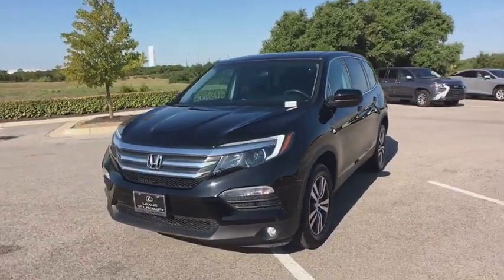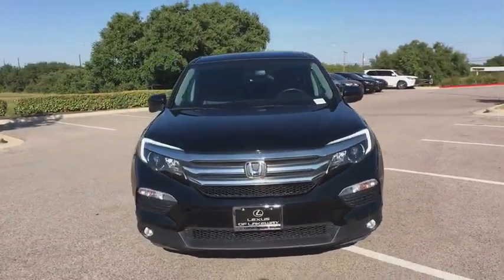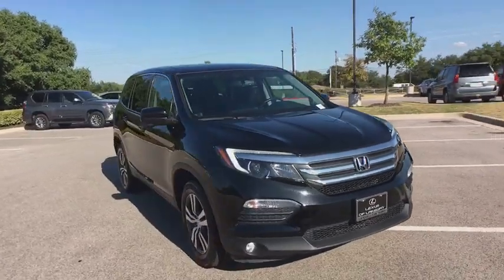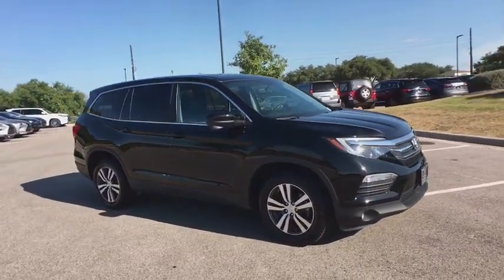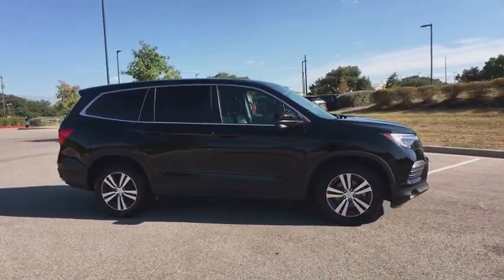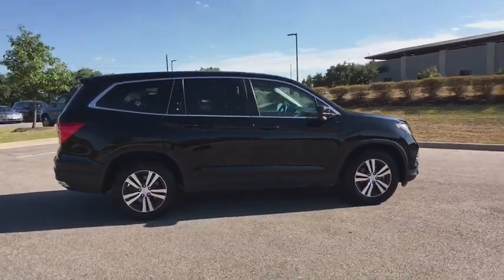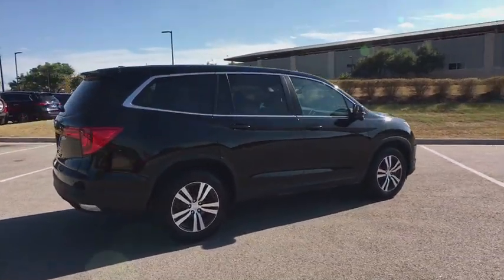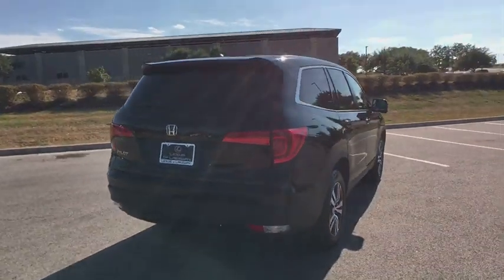2018 Honda Pilot Austin, Lakeway, Round Rock, San Marcos, Cedar Park, TX 2680RXA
Crystal Black Pearl  2018 Honda Pilot available in Lakeway, Texas at
Lexus of Lakeway. Servicing the Austin, Round Rock, San Marcos, and Cedar Park, TX area.
2018 Honda Pilot EX-L 2WD - Stock#: 2680RXA - VIN#: 5FNYF5H52JB005024

2018 Honda Pilot EX-L Recent Arrival! Clean CARFAX. CARFAX One-Owner.